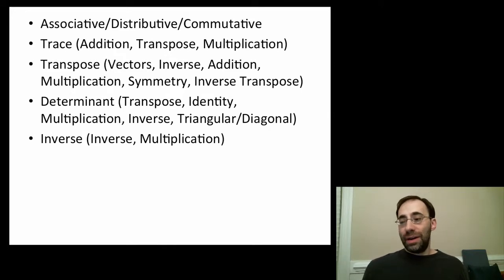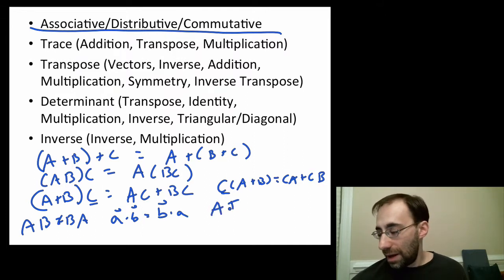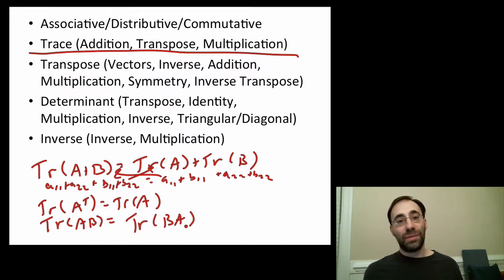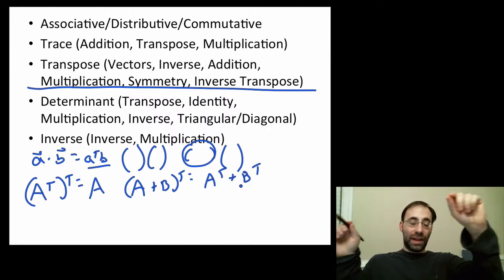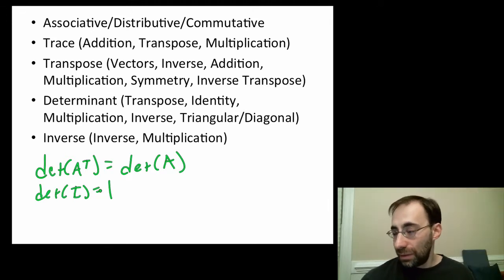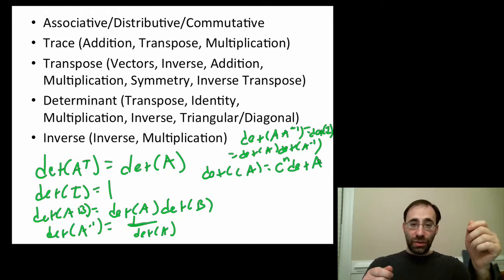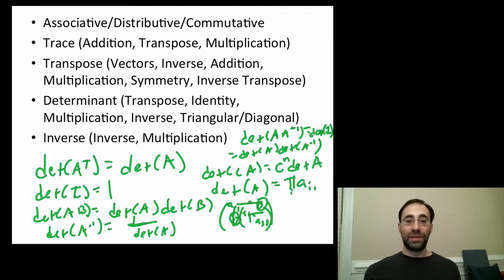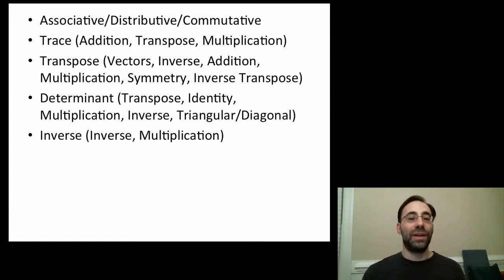Module8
Properties of Vectors and Matrices